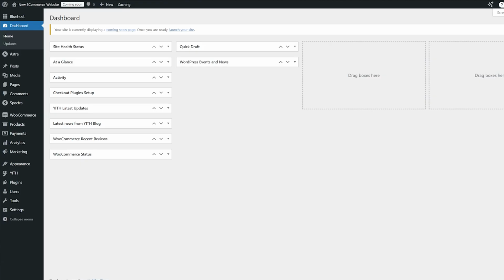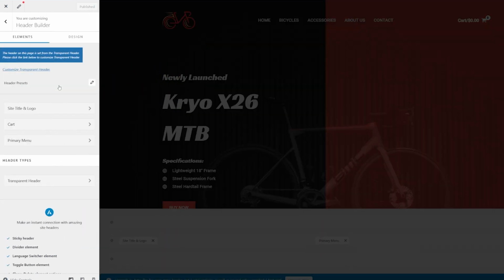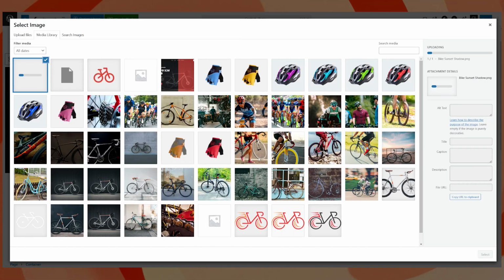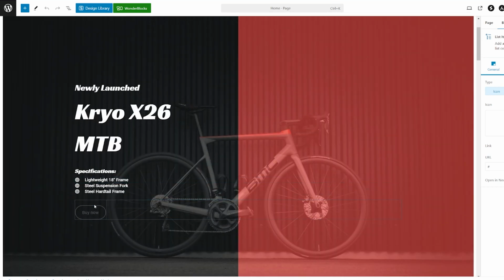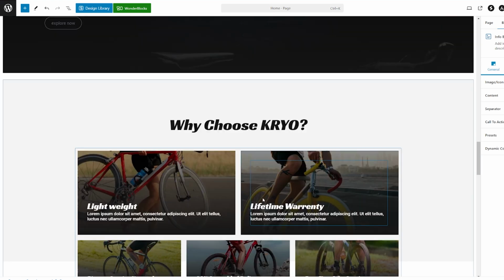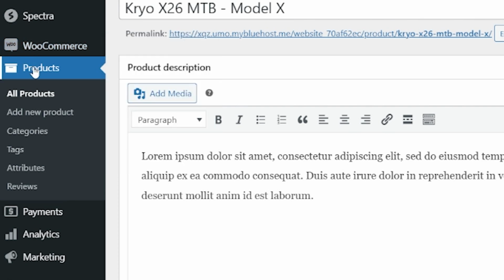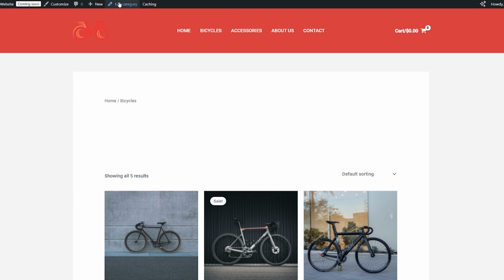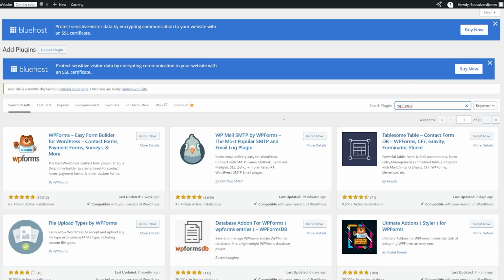How To Quickly Add Products & Customize Your Online Store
You can't sell anything unless you can add products to your online store, and nobody is going to buy them if your store doesn't look great. So, lets fix both of those things together, here is how to add products and customize your online store.

If you'd like some pro assistance then check out WPBeginner Pro Services

CHAPTERS:

0:00 How to build an amazing online store.
0:42 How to use the WordPress customizer.
7:28 How to add button links on WordPress
8:17 How to embed your Instagram feed to a WordPress page.
11:15 How to edit products on WooCommerce
12:28 How to add a new product on WordPress using WooCommerce
16:27 How to allow people to contact you on WordPress

Top Resources